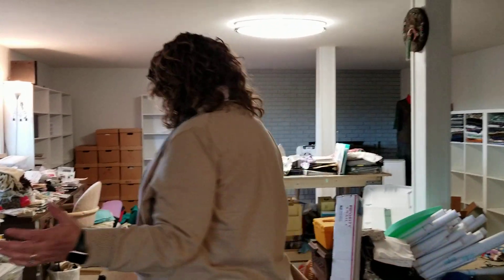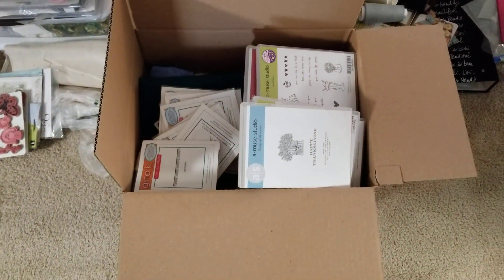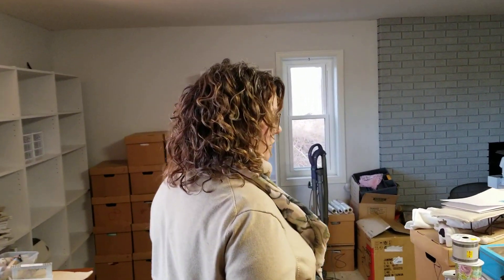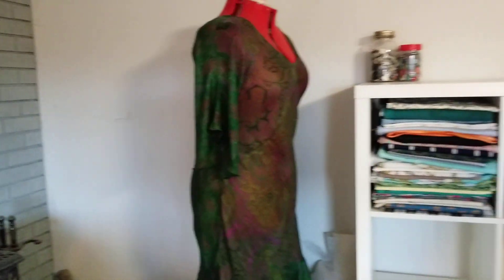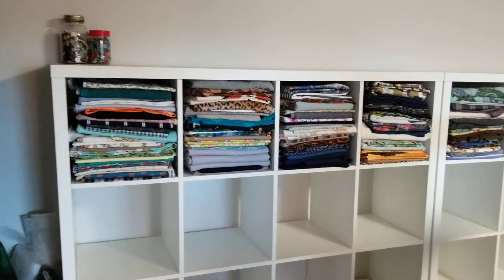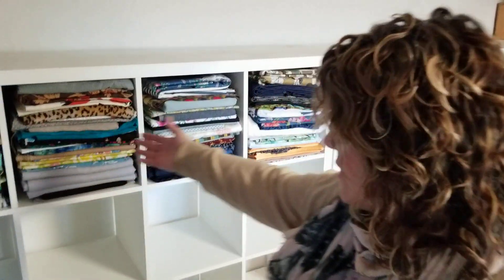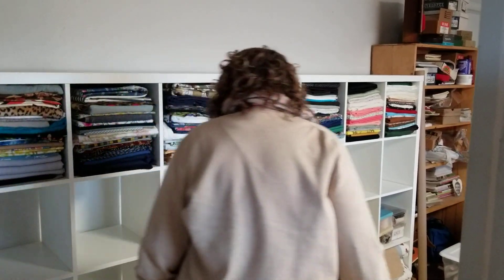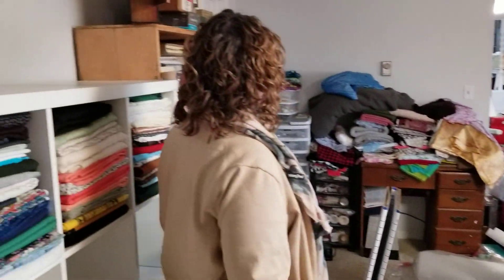Craft Room Progress #2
It is coming along!! Thanks for all the ideas and input!